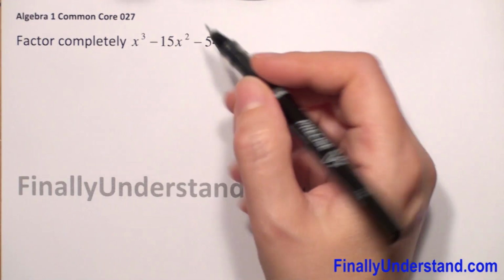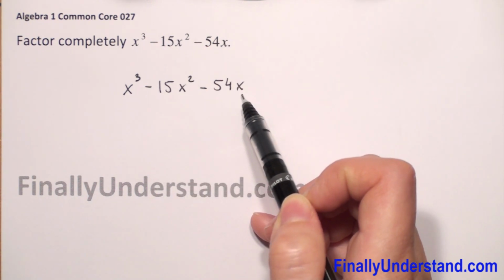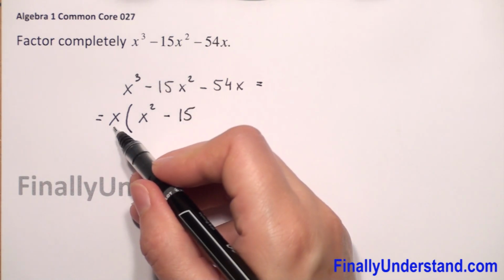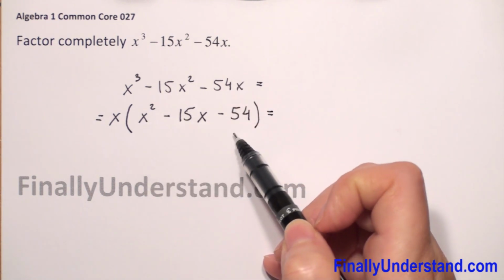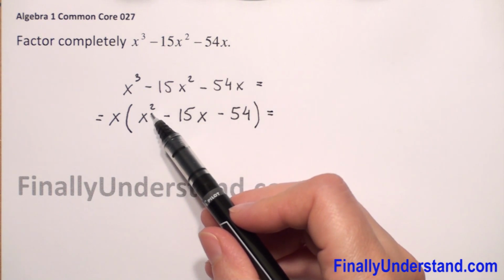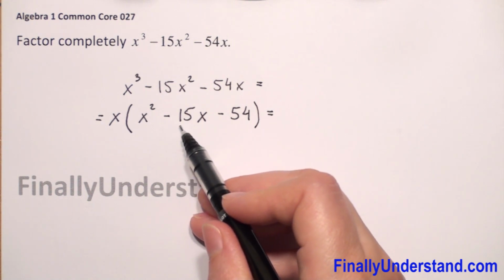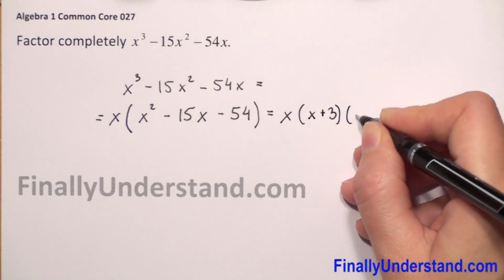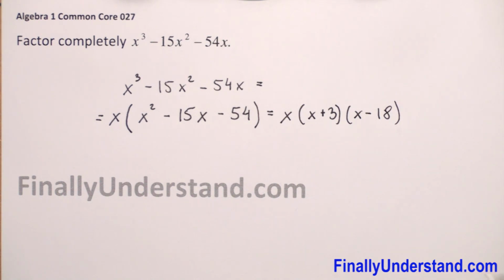Algebra 1 Regents Review | Pass the NYS Exam Step by Step 027